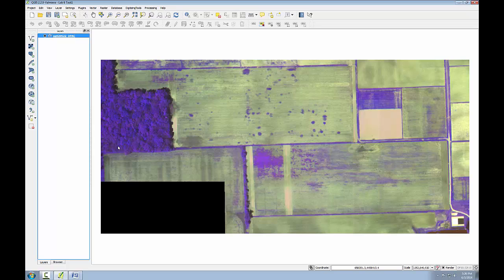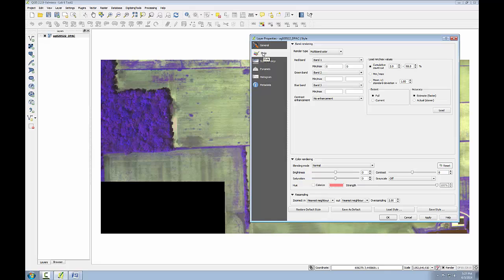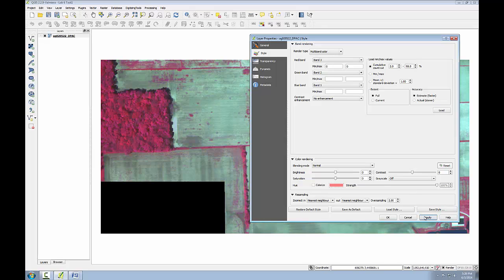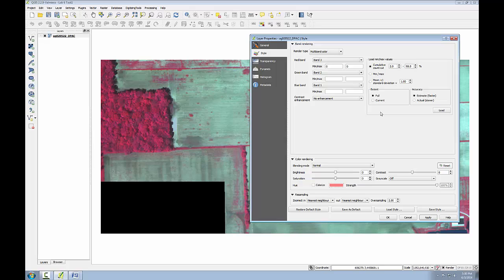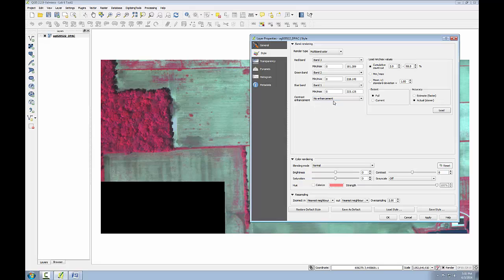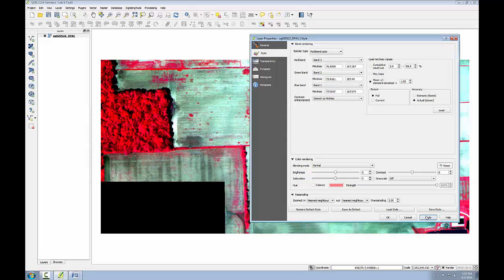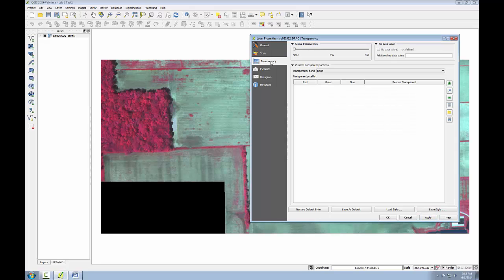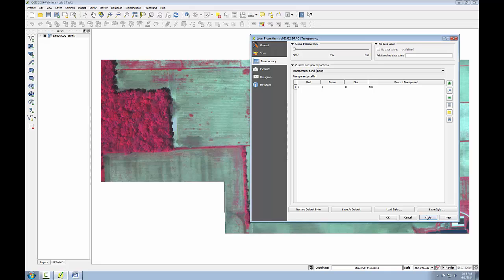GST 101 Lab 6 Task 1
There are many way to view multi-band image data. Here I'll explore some of the display options for a multi-band raster image in QGIS Desktop.

This is an aerial photograph of a portion of the Davis Purdue Agriculture Center in Randolph County, Indiana.
I'll begin by opening the layer properties window.